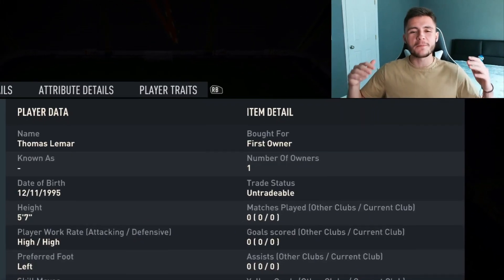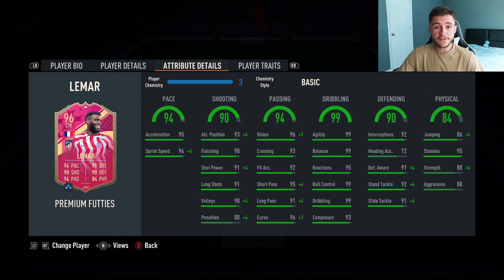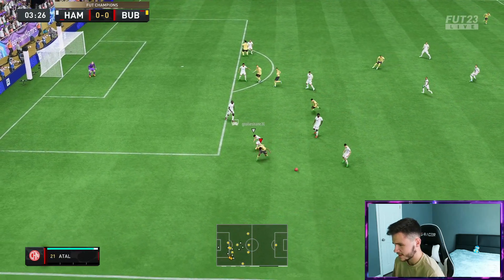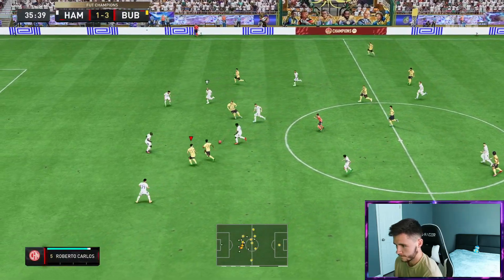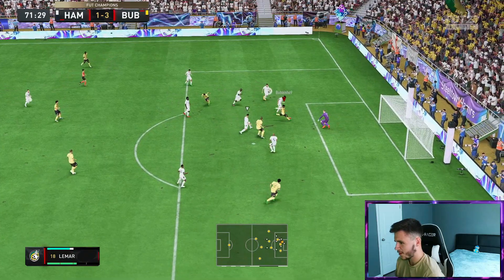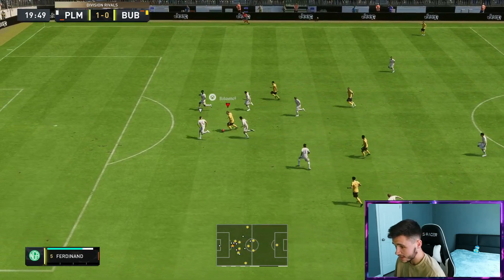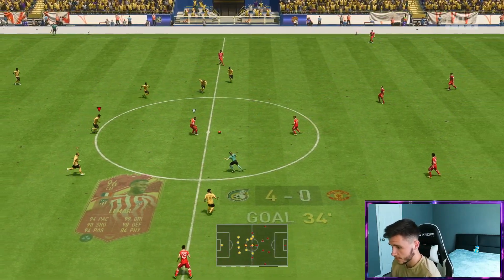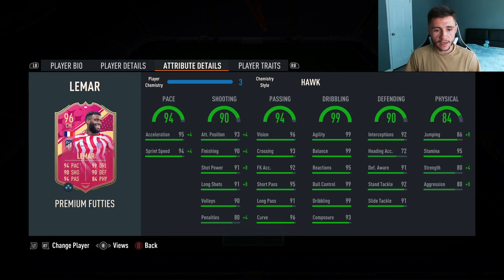96 FUTTIES LEMAR IS A BEAST!!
96 FUTTIES LEMAR IS A BEAST!! - FIFA 23 ULTIMATE TEAM PLAYER REVIEW

In today's video, we test out the new 96-rated Thomas Lemar Futties Card

FIFA 23 Lemar
FIFA 23 Futties Lemar
FIFA Lemar
96 Lemar
96 Lemar Review